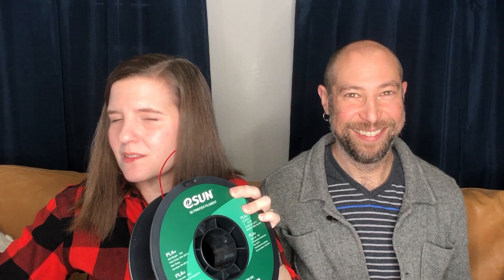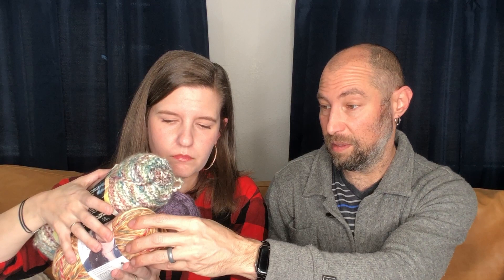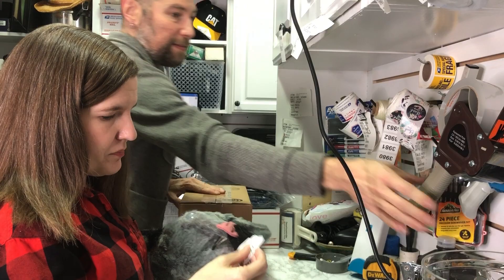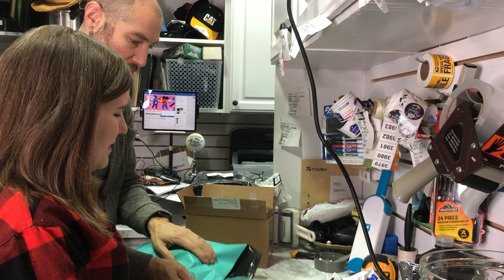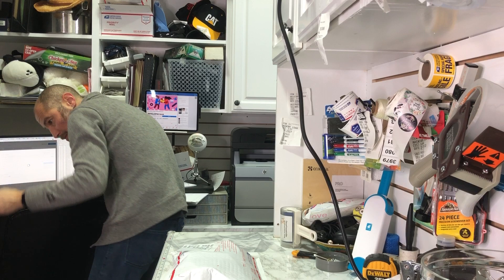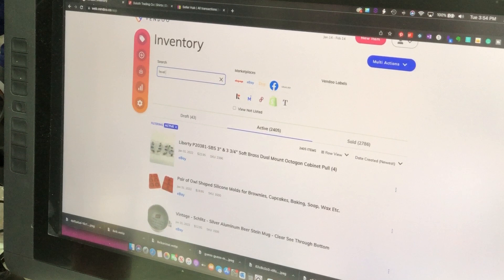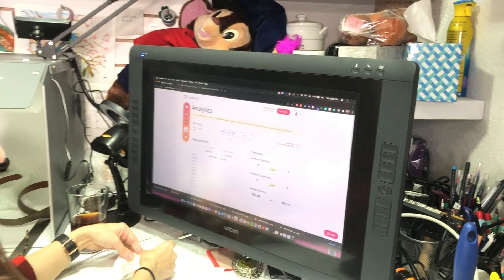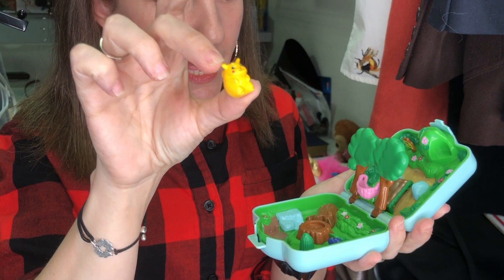Reseller 101: Fabrics + What Sold on eBay Yesterday [Goodwill Bins Haul] How We Pack & Ship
Another day on our daily grind! Today we're talking fabrics, starting with the basics.  Come back every weekday this month as we teach you everything you need to know about fabrics to help you be a better, more knowledgable reseller! Then see how we pack our sales for shipment.

0:00 Intro
0:16 Fabrics 101: All About Fibers
16:58 What sold on eBay yesterday (packing & shipping)
39:31 Moment with Mojo
39:46 What we really made intro (Dan can't speak LOL)
40:12 What we really made
46:15 Bonus Goodwill bins haul
57:35 Outro

Insul-Bright Fabric (I don't know anything about this website and have never purchased from them, for reference to product only)

LED Flood Lights

Bed Bug Machine

Box Resizer Tool